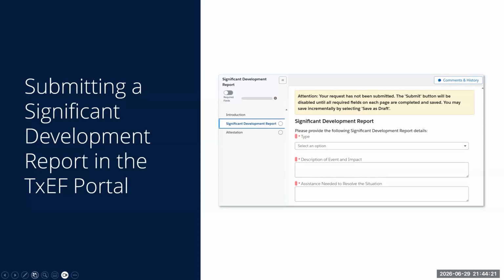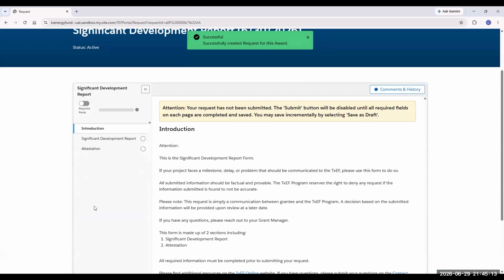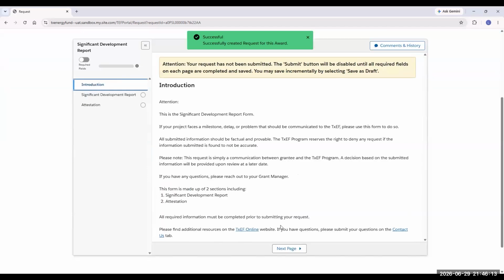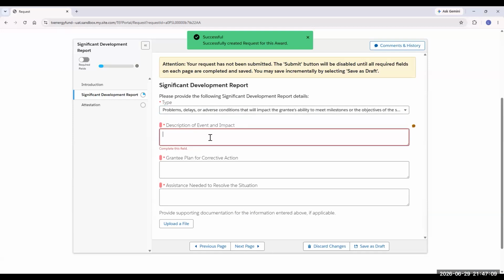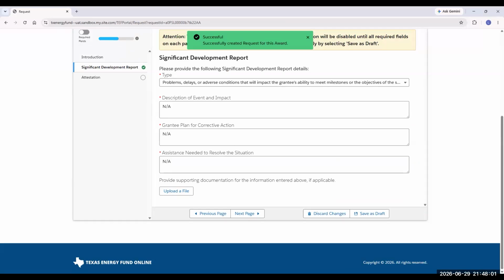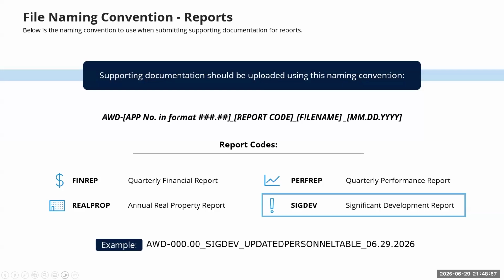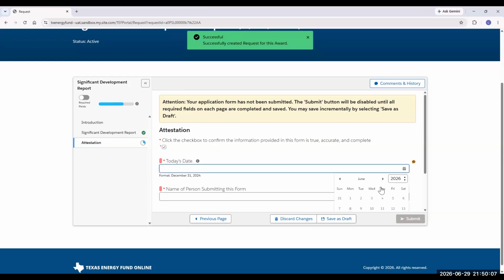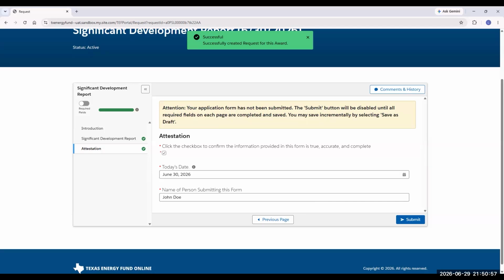TxEF OEGP TxEF Portal Significant Development Report Training Video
This video walks grantees of the Texas Energy Fund (TxEF) Outside ERCOT Grant Program (OEGP) through how to submit a Significant Development Report in the TxEF Portal.